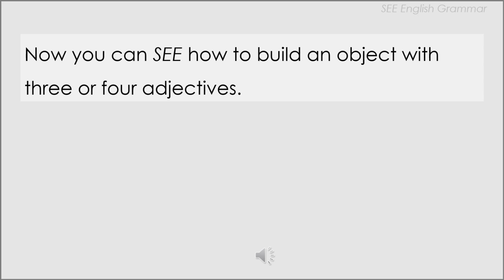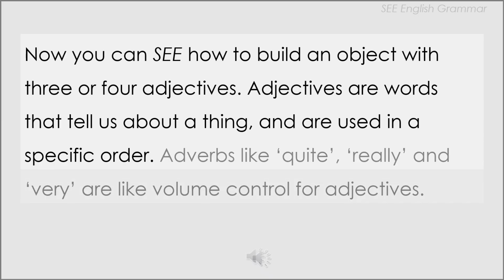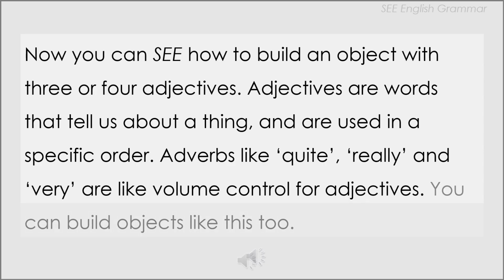Building English – Ep 01f – Build a Thing - green car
Building English – Episode 1f: green car
Welcome to Building English, a new series from SEE English Grammar.
Instead of memorizing grammar rules, you'll learn to build English one piece at a time.
In this lesson, we start with a simple noun and gradually build a bigger, more complex subject/object.
Each lesson introduces one small building step so you can grow your English naturally and confidently.
SEE helps learners see.Building English helps learners build.
If you're a beginner, this series is designed especially for you.